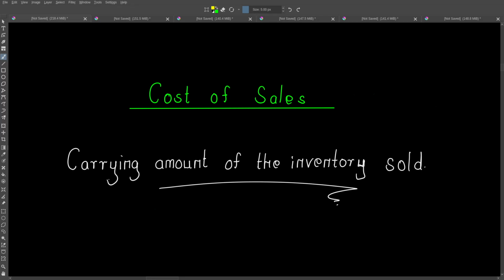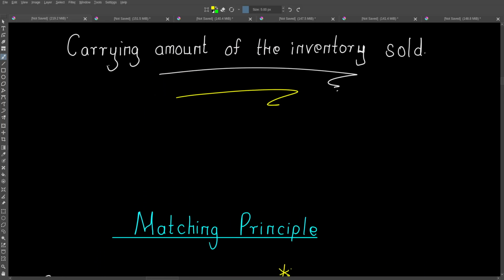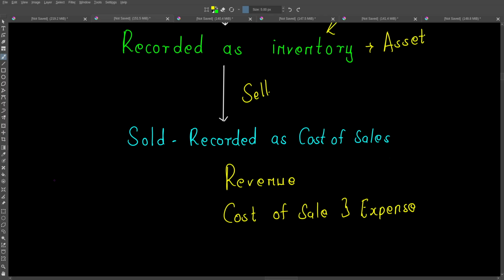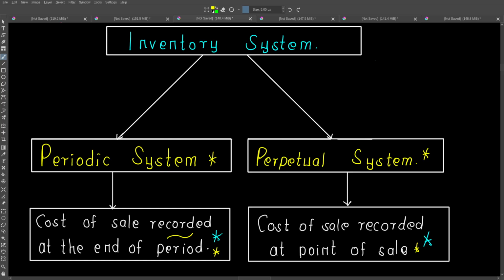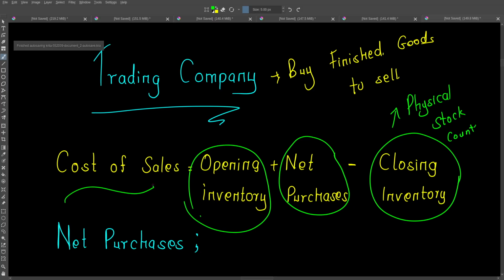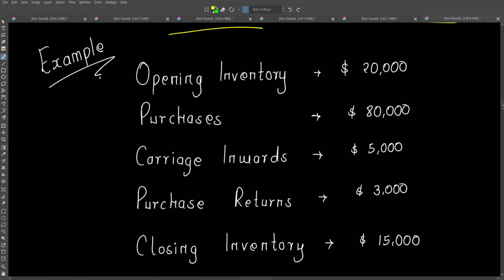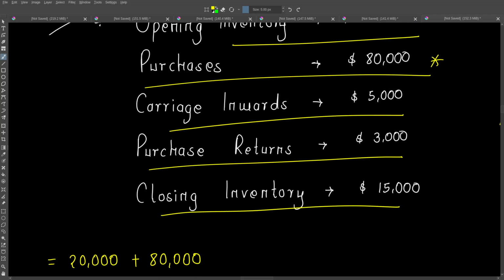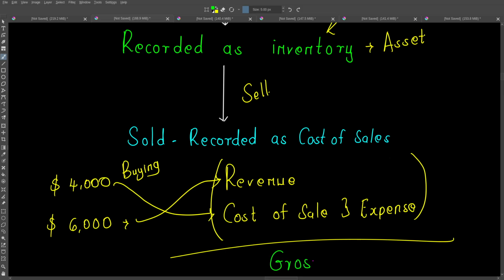Cost of Sales (Cost of Goods Sold)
Don't confuse Cost of Sales with selling expenses.

Cost of Sales represents the cost of the inventory sold during the accounting period and is one of the key components in determining gross profit.